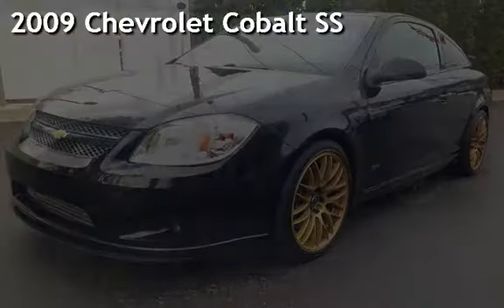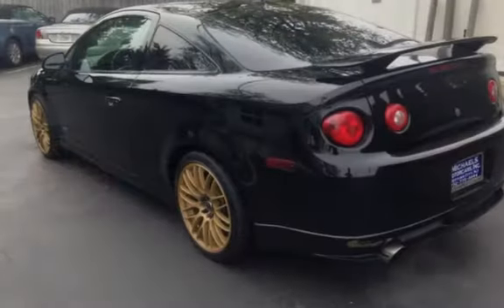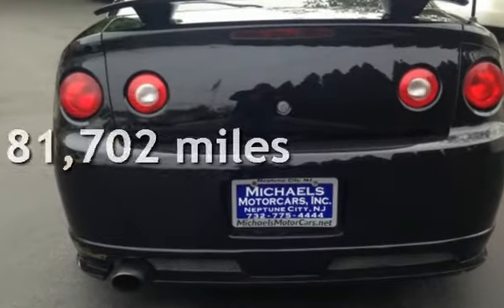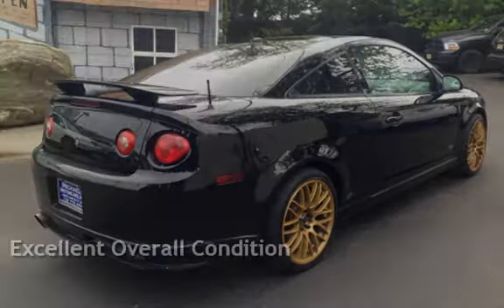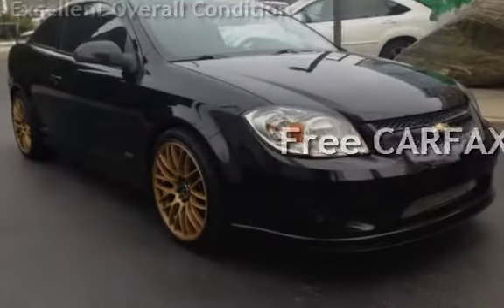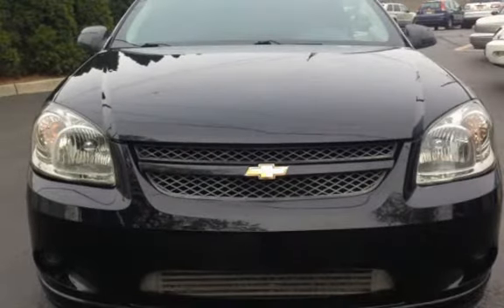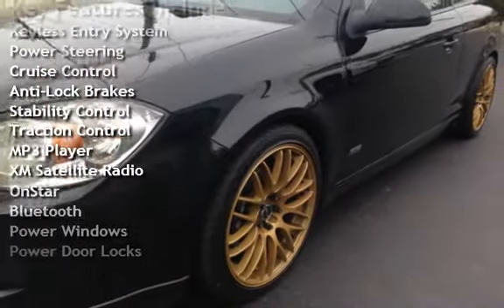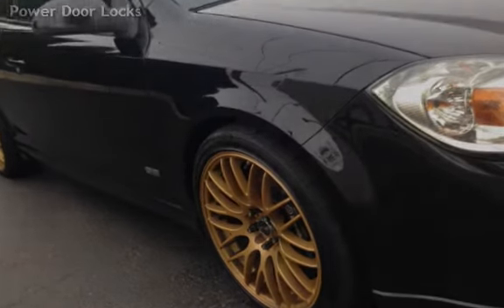2009 Chevrolet Cobalt SS for sale in NEPTUNE CITY, NJ